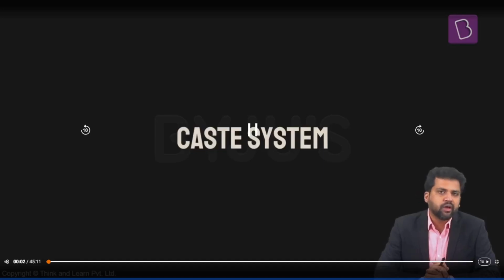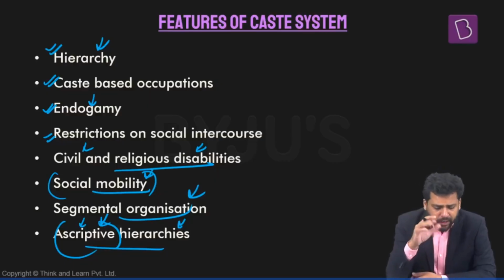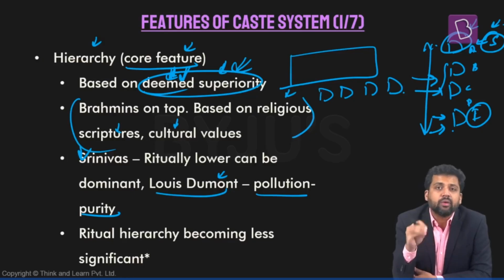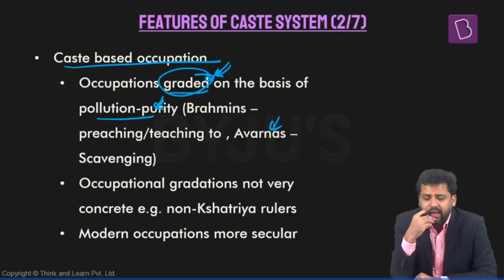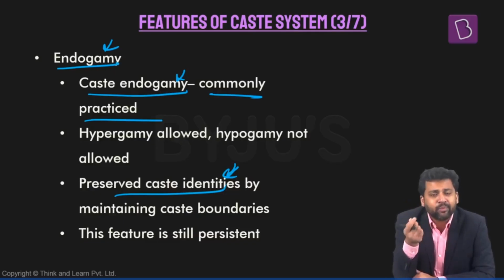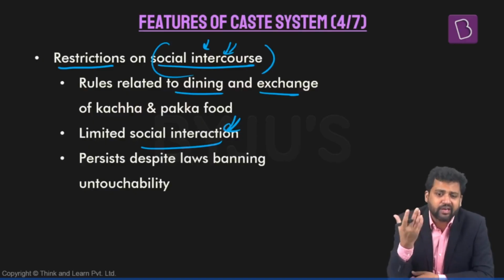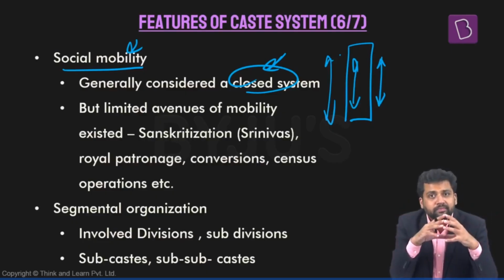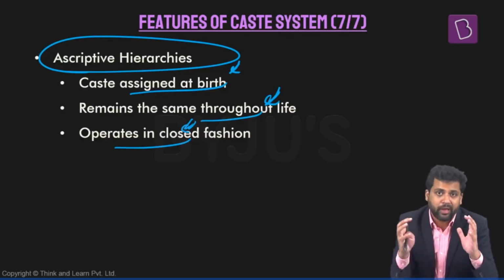Social Issues_ Features of Caste System _ Lec 09